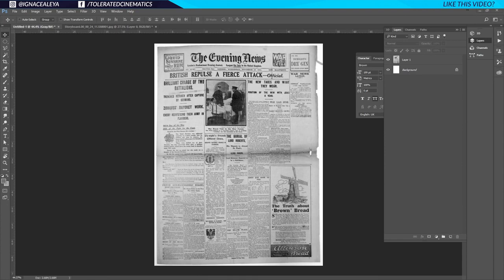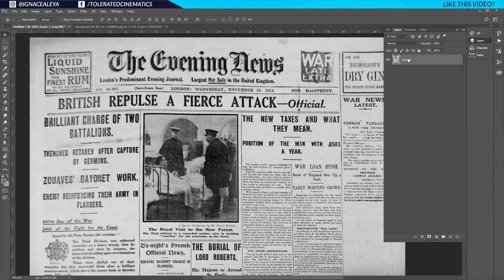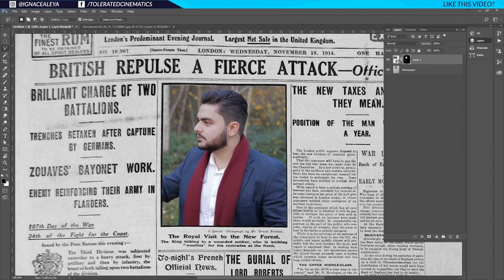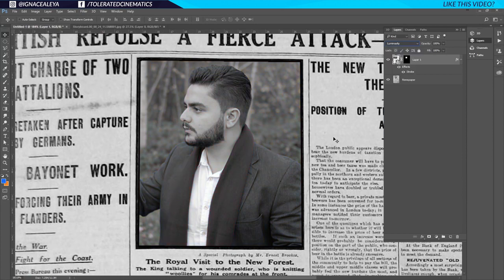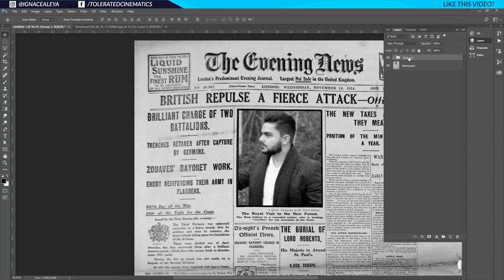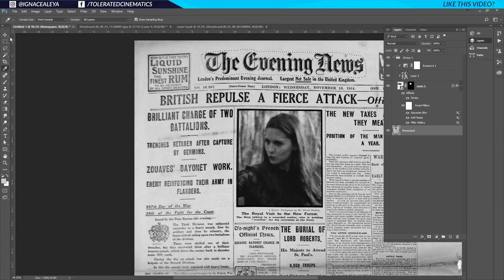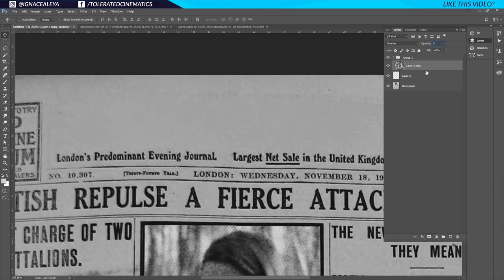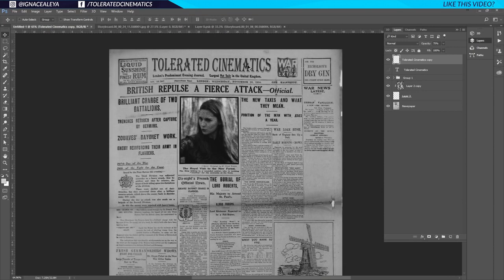Create a Custom Newspaper in Photoshop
In this tutorial we'll go over how to customize an existing newspaper to your preference.

Host & Creator
Ignace Aleya